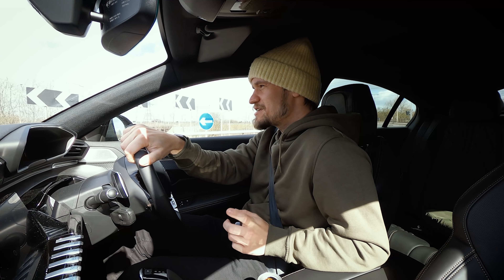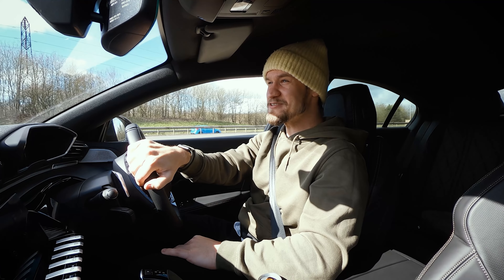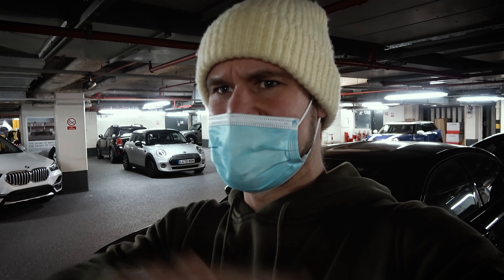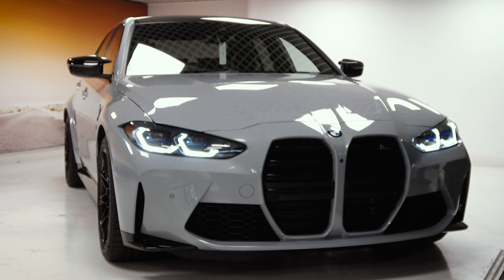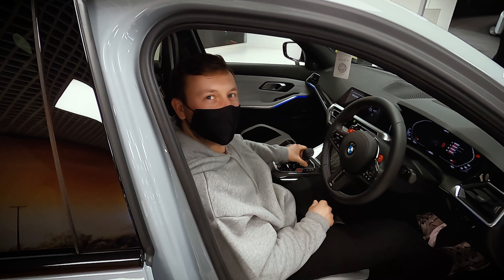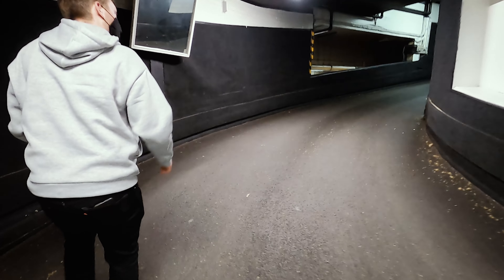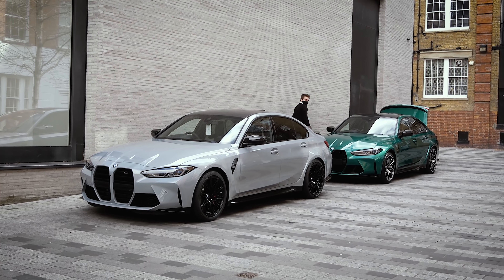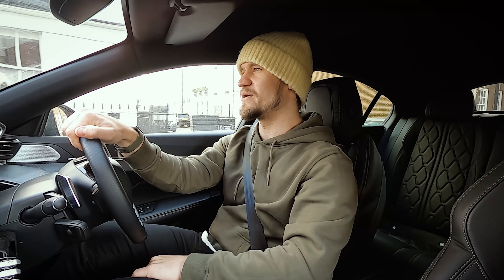My Friend Bought the UK'S FIRST 2021 BMW M3 Competiton!!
Welcome to the first customer collection of the new 2021 BMW M3 Competiton in Brooklyn Grey! The dream spec! Rhys has specced this perfectly!